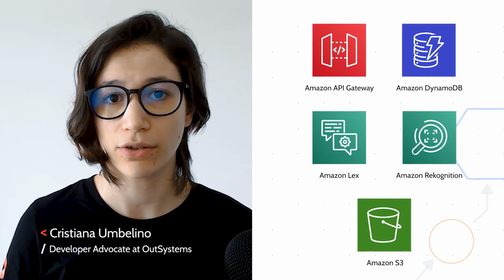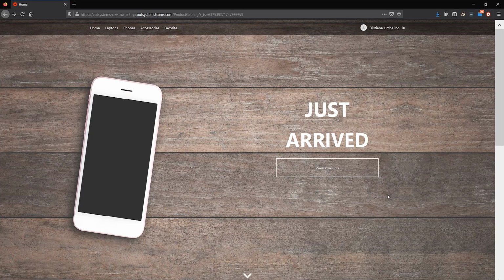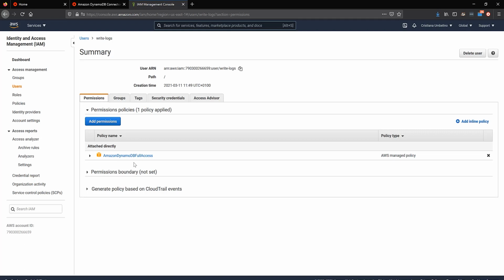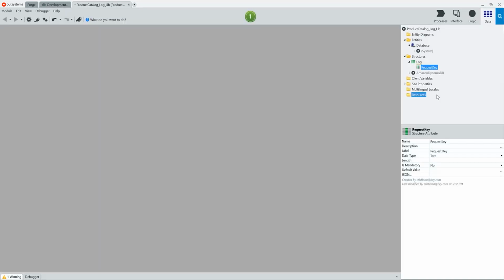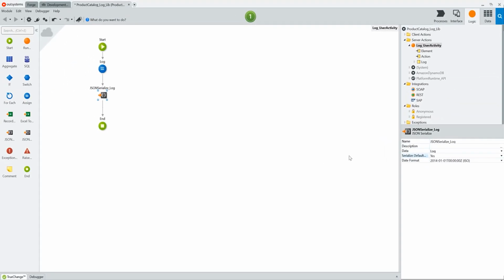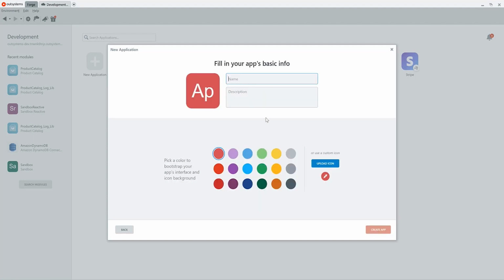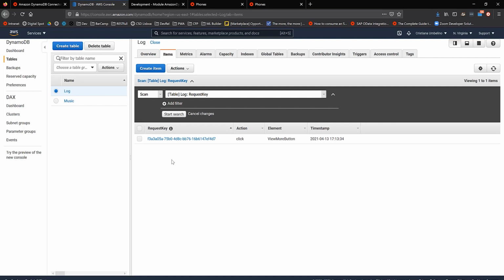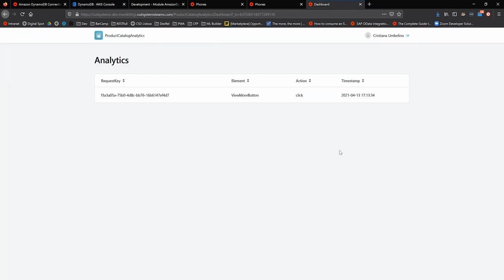OutSystems Apps Powered by DynamoDB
In this episode of Decoded Quick Hits, featuring OutSystems Developer Advocate Cristiana Umbelino, you'll learn how to leverage the power of AWS DynamoDB with OutSystems. Amazon DynamoDB is a good alternative to your current database stack when you need to store high amounts of aggregated data that are auxiliary to your application's core functionality.

User analytics is a good use case for the use of Amazon DynamoDB component. While it’s important data to understand how your users navigate your product it can be offloaded to another database stack that is not serving your app.

Intro - 00:00
What is DynamoDB - 00:26
Demo Start - 01:34
Overview of the sample application - 02:20
Installing the Forge component - 03:06
Amazon DynamoDB setup - 03:43
Integrating DynamoDB in the sample app - 05:53
Converting datatypes - 07:00
Publishing the module - 10:00
Use DynamoDB in the sample app - 10:07
Testing the sample app - 11:07
Creating an app to read DynamoDB data - 11:33
Testing the data reader app - 16:23
Wrap-up / Recap - 16:32

Decoded: Quick Hits - Episode 8